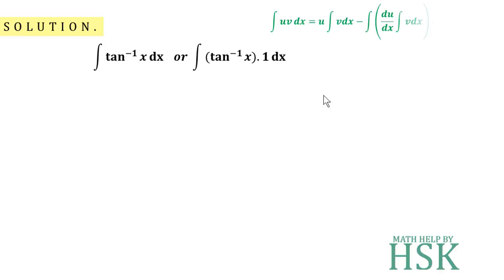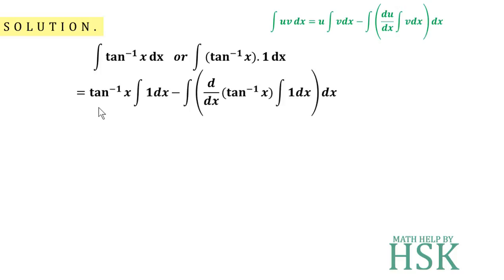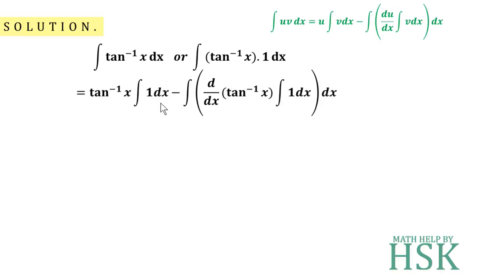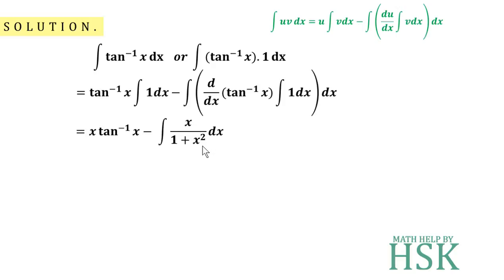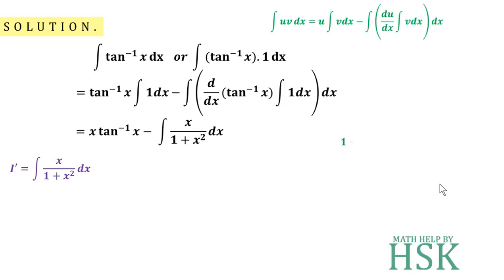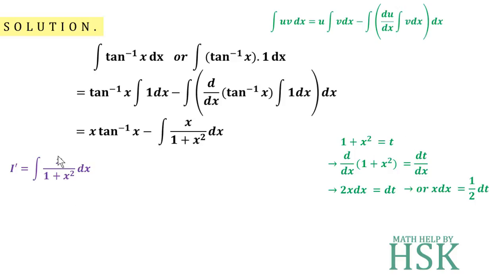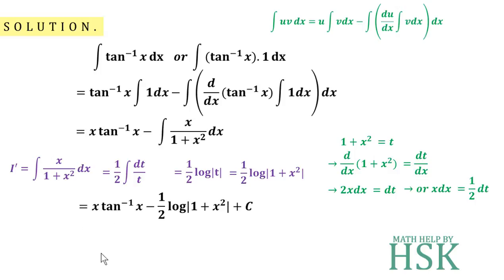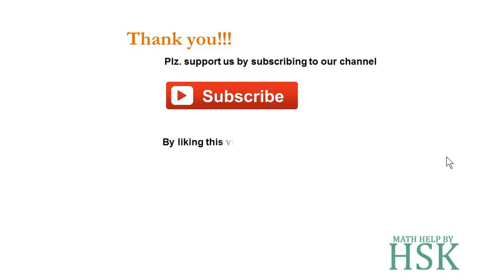q13 ex7#6 ncert maths solution integrals chapter 7 class 12